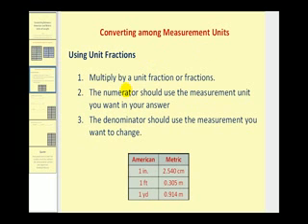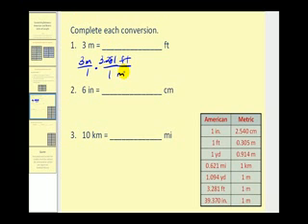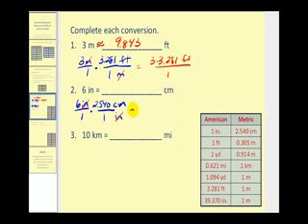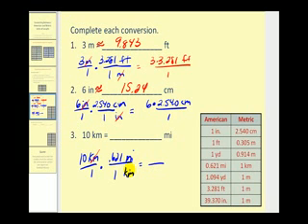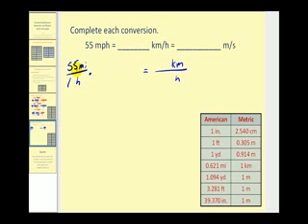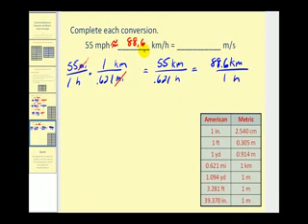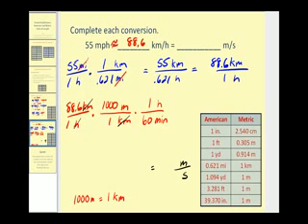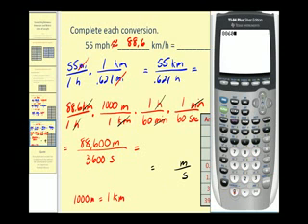American and Metric Conversions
This video explain how to convert from American to Metric Units and From Metric Units to American Units.